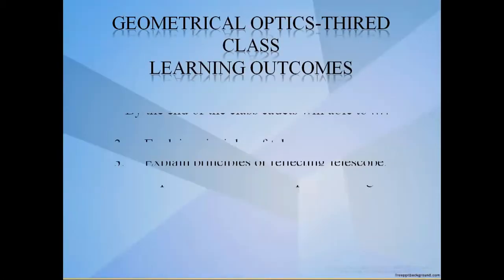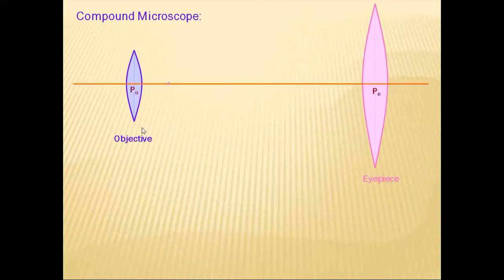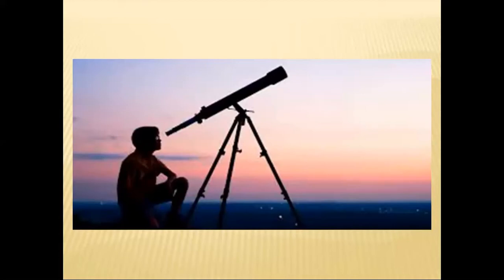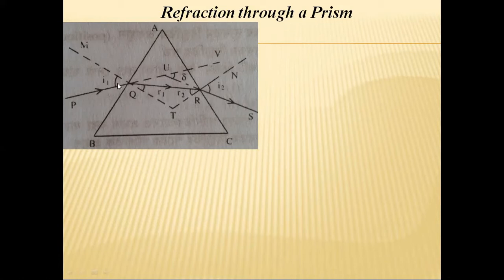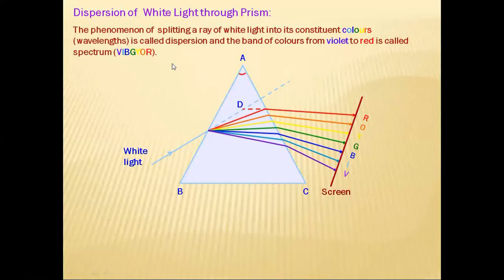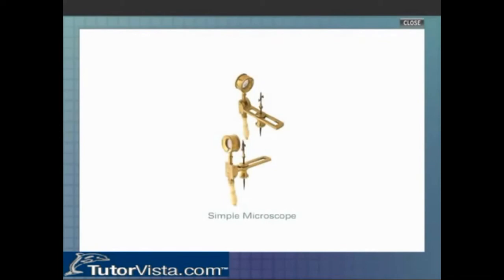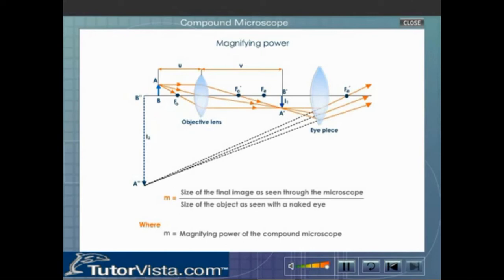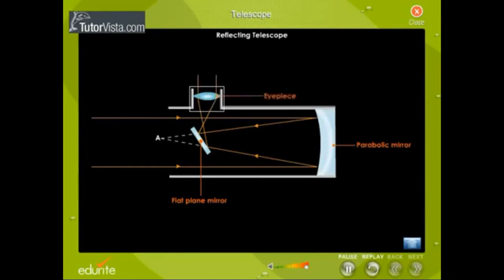XII Phy Geomatrical Optics3rd class NS 31 08 2020